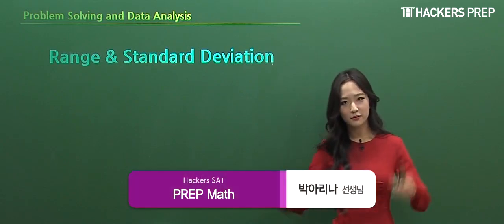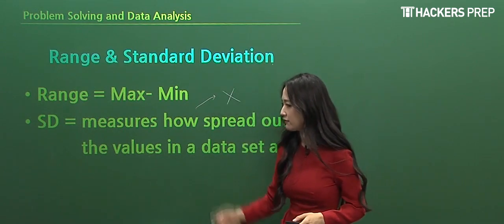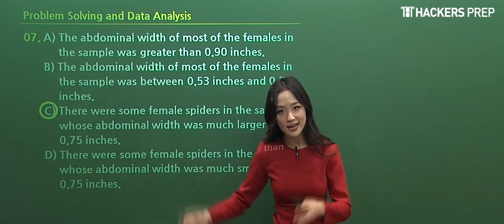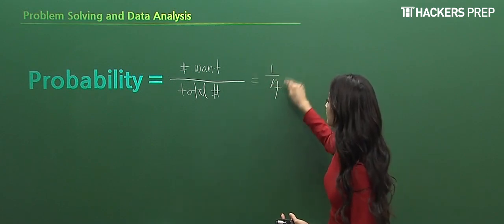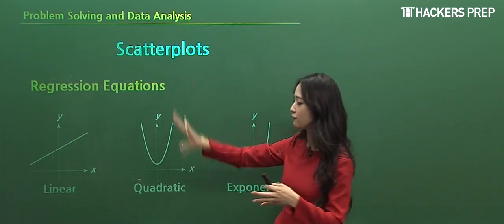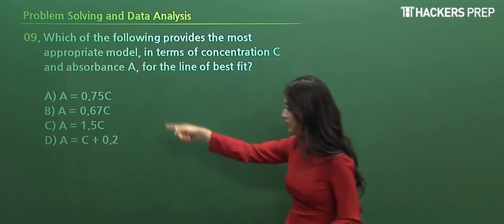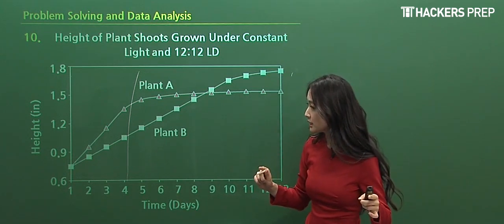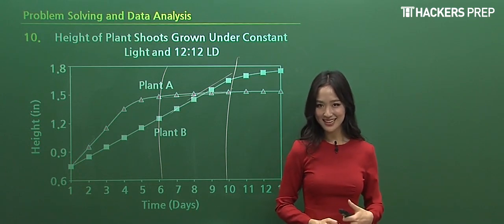SAT시험ㅣ해커스 프렙 SAT 인강ㅣSAT Math Data Analysis Range & Standard Deviation SAT시험,SAT학원추천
★8/5(토) 13시★
해커스 미국 대입 컨설팅 설명회
Top 30 합격하는 비법공개!

해커스 프렙 SAT인강 박아리나 선생님의
Math 고득점을 위한 유형별 마스터 전략!

* SAT 교재받고 최신인강 무제한 수강하고 싶다면!
* 필요한 SAT 과목만 단기간 완성하고 싶다면!
* Hackers SAT PREP Math 최신강의 수강하고 싶다면!